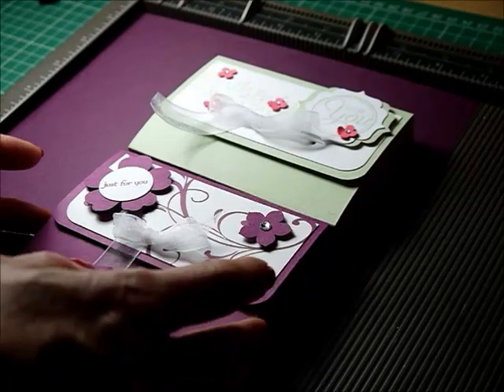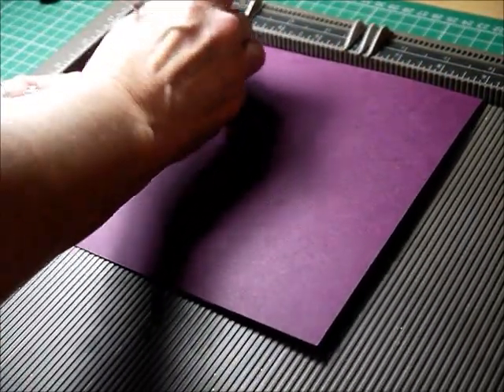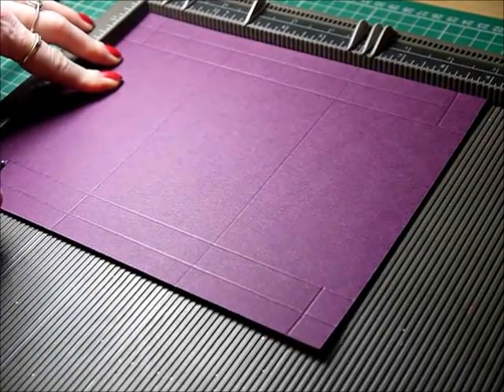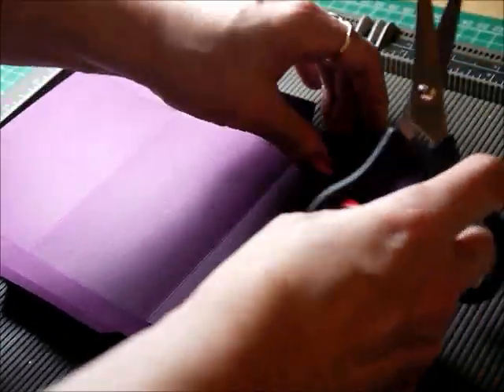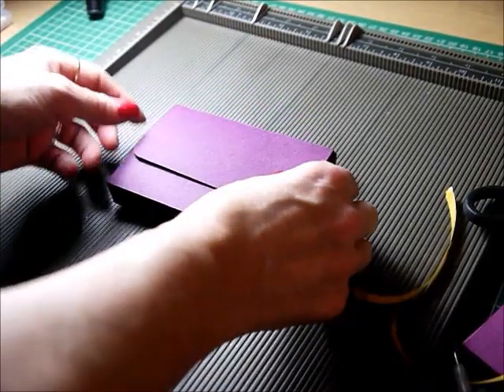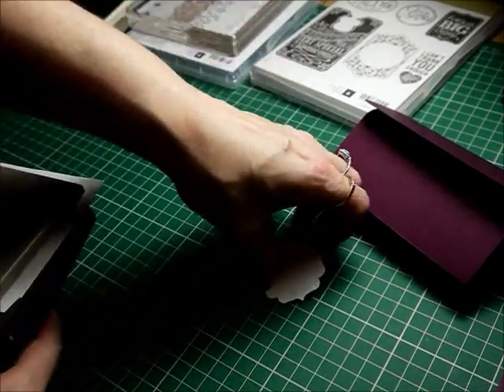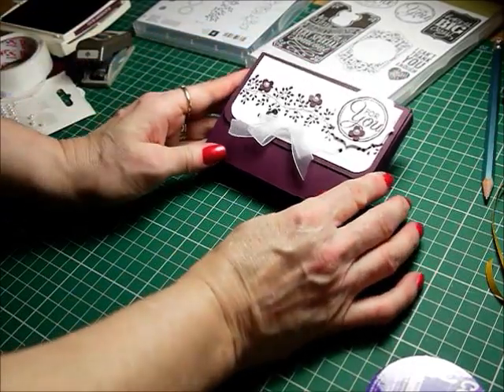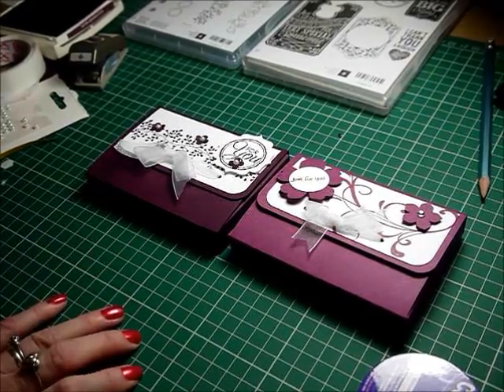Tealight box for six scented tealights with pretty ribbon closure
A box with unusual closure